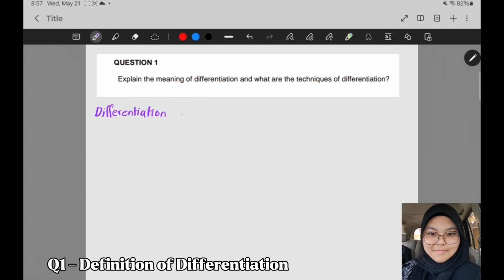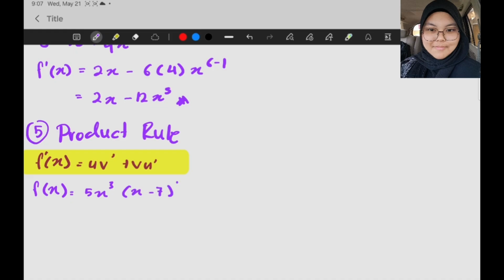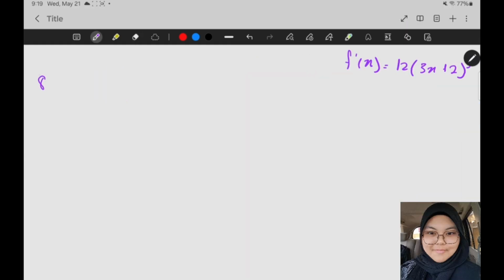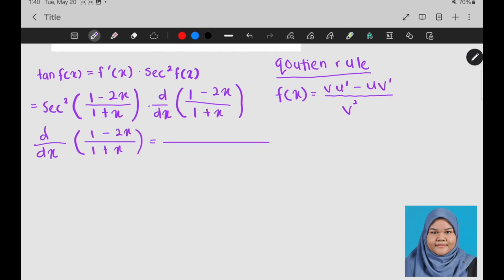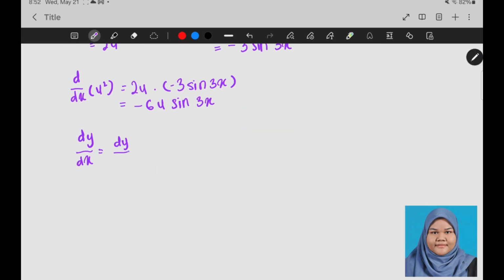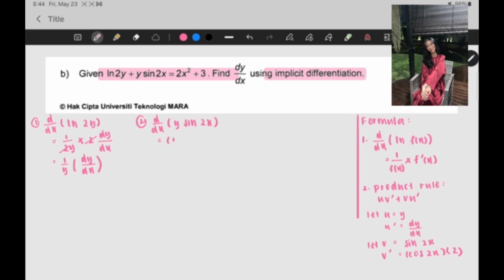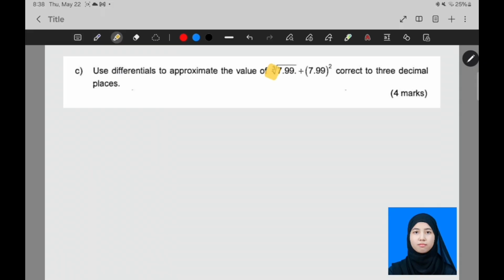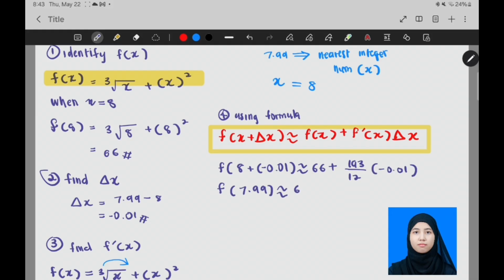TECHNIQUE OF DIFFERENTIATION Group B6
MAT183 ASSESMENT JCDCS1102B GROUP 6
1. MAYA DANIA
2. NUR SYARAH DAYANA
3. ANNUR BATRISYIA ALANI
4. PUTRI NUR'AIMAN NAJIHAH